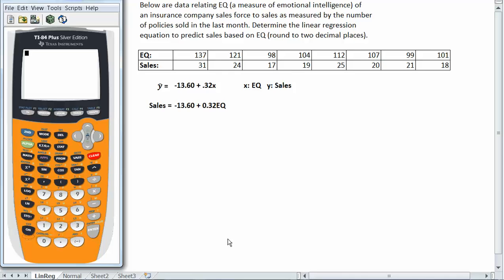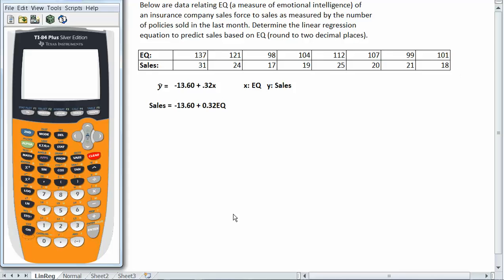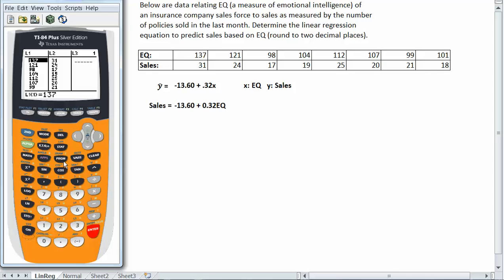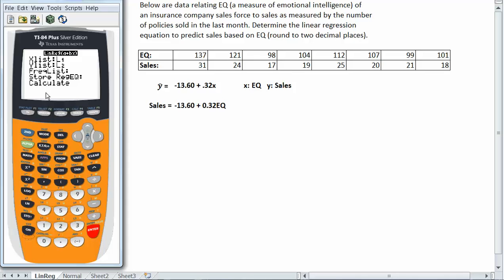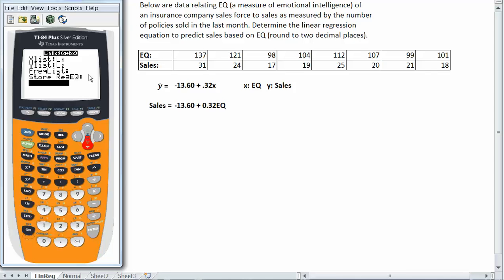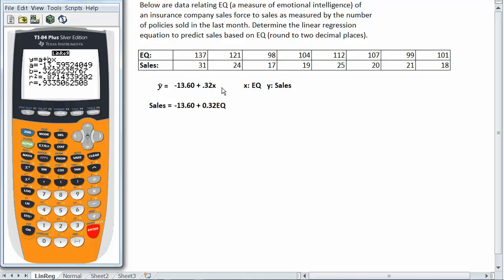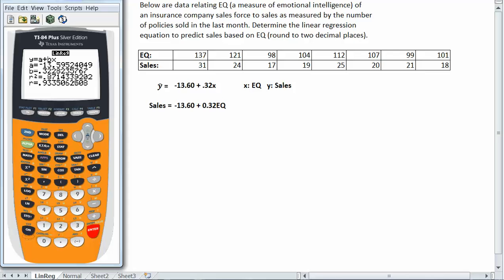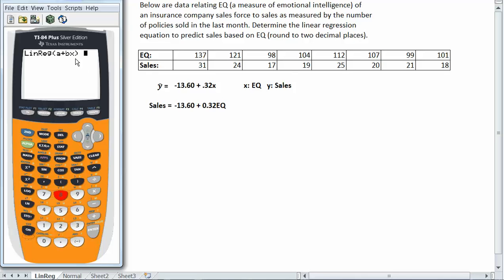Linear Regression using the TI84